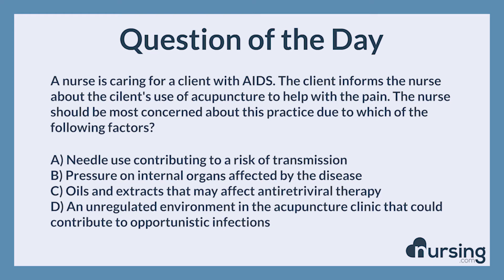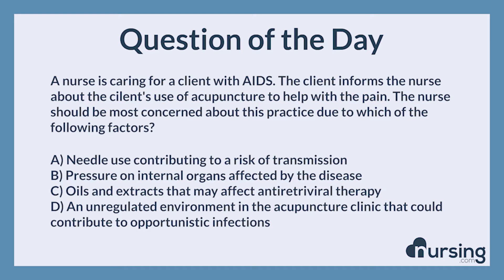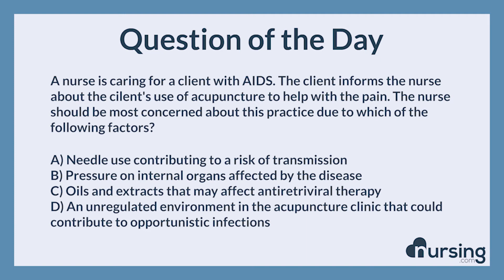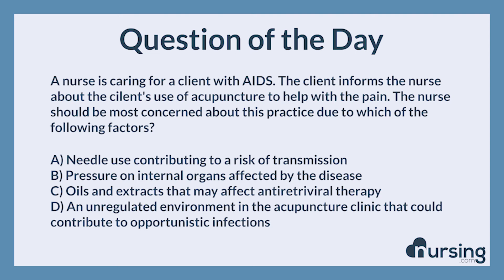NCLEX Practice Questions: Adult AIDS (Reduction of risk potential)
Question:

A nurse is caring for a client with AIDS. The client informs the nurse about the cilent's use of acupuncture to help with the pain. The nurse should be most concerned about this practice due to which of the following factors?

Answer:

A) Needle use contributing to a risk of transmission

Rational:

Acupuncture uses needles to stimulate certain points on the body to relieve pain, but needle use in a client with HIV or AIDS must be carefully administered. Needles must NOT be reused, and it is commonly reported that needs used for acupuncture are reused without adequate sterilization, which results in a risk for transmission of infection from one client to the next.